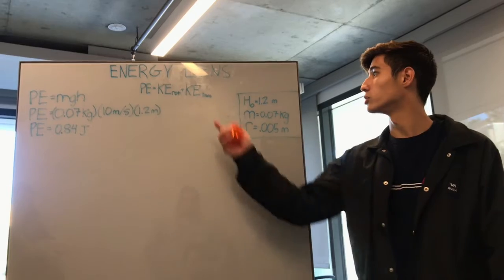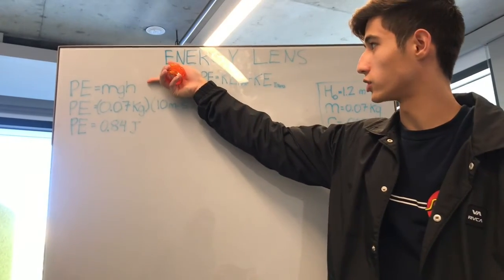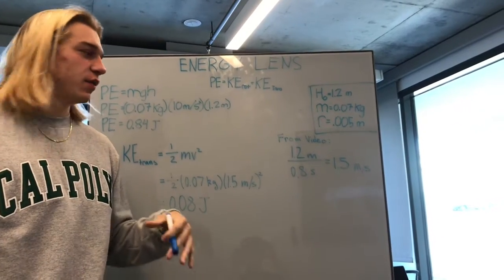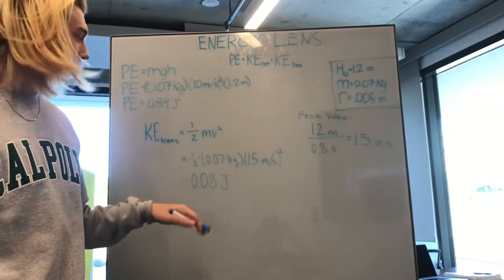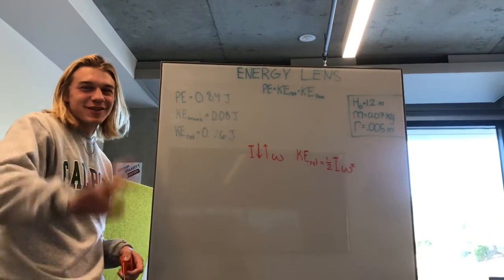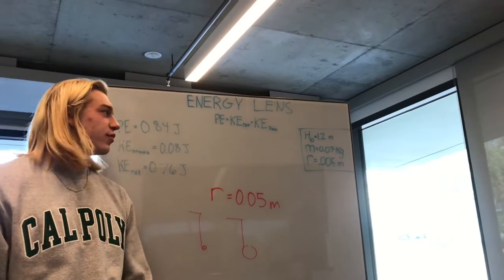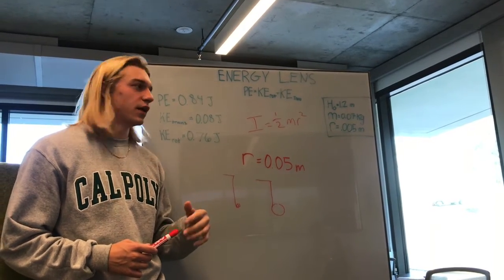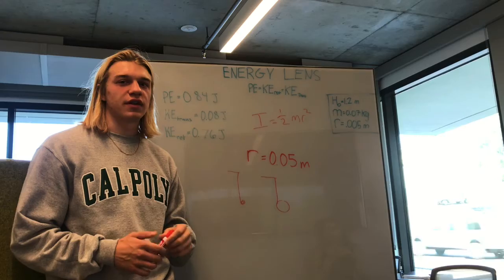Yo-Yo energy analysis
Analysis of kinetic energy of a yo-yo as it falls. Calculate the kinetic rotational and translational energy.